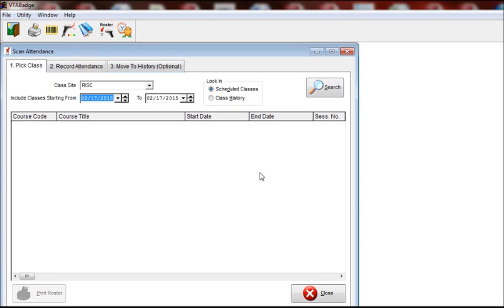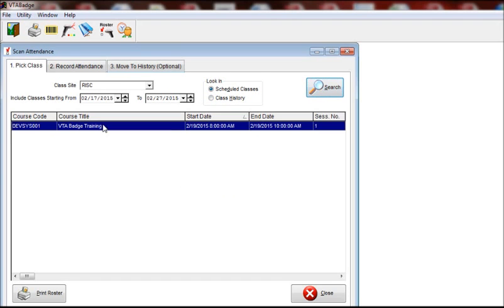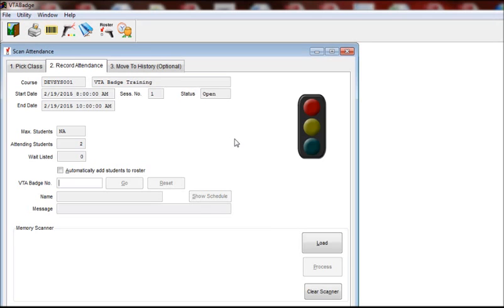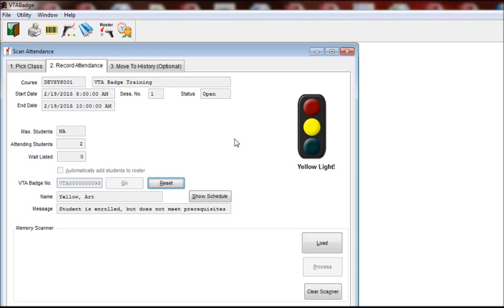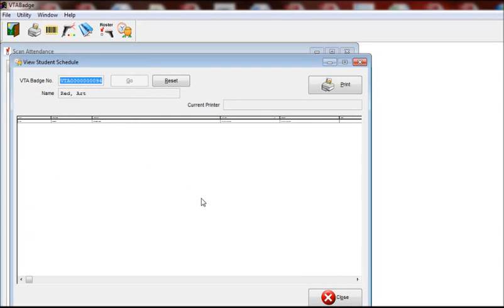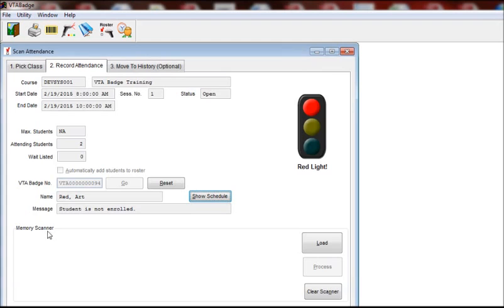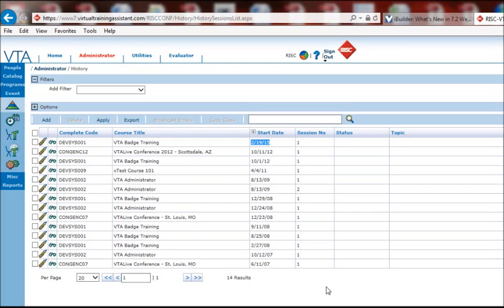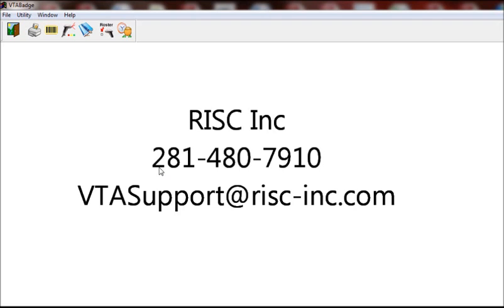RISC VTA - Scanning Badges for Attendance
This short video steps you though the scanning of badges for attendance using the VTARemote Badge Application.